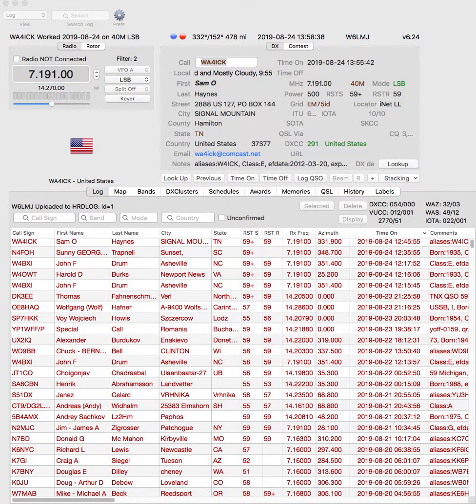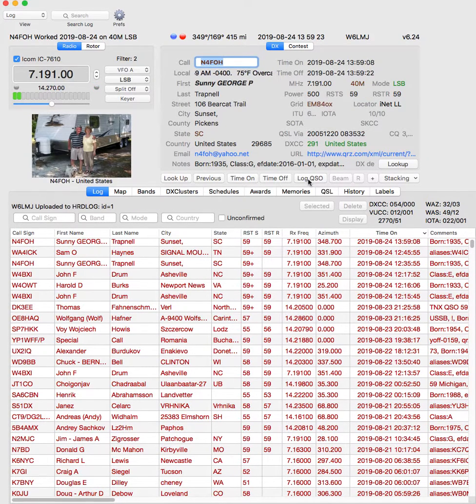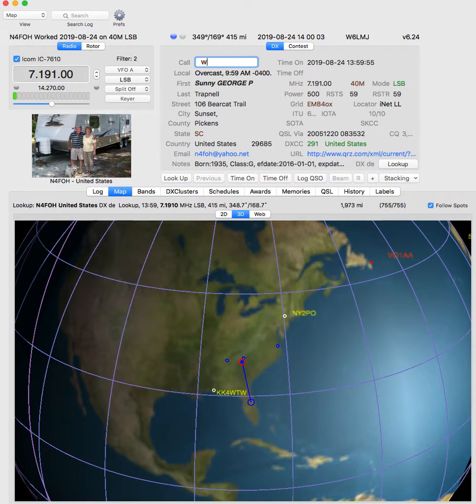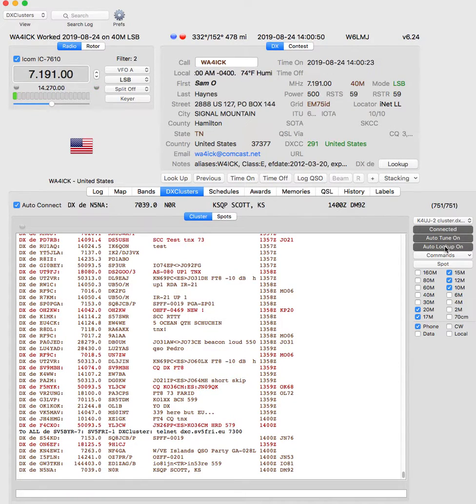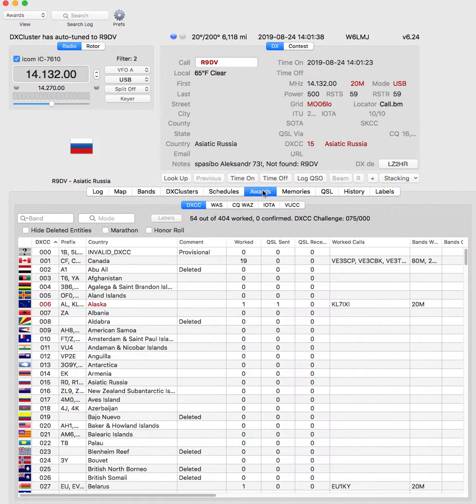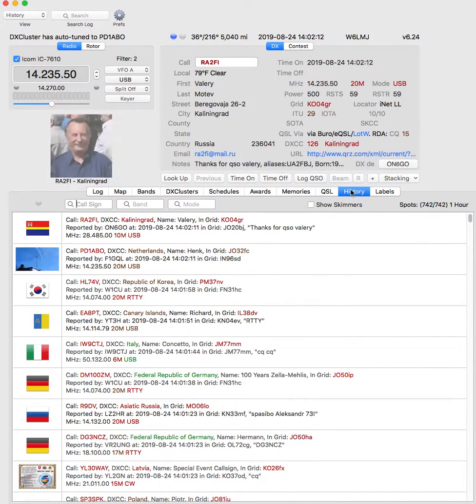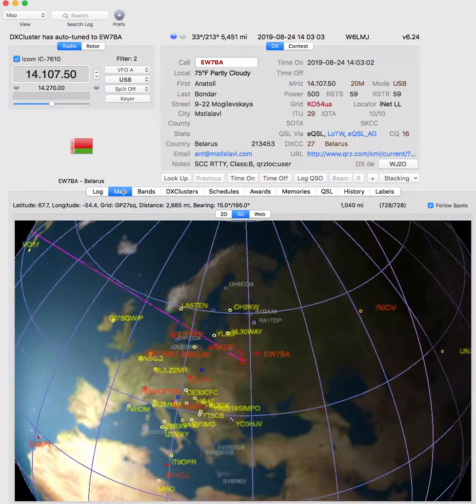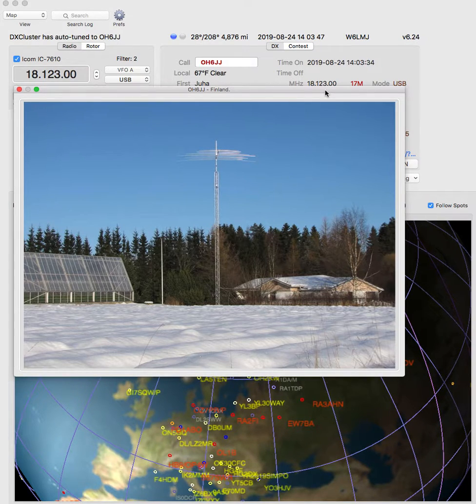MacLoggerDX Brief Tour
Quick walk-through of the features of MacLoggerDX.